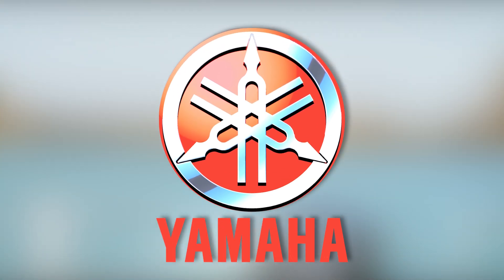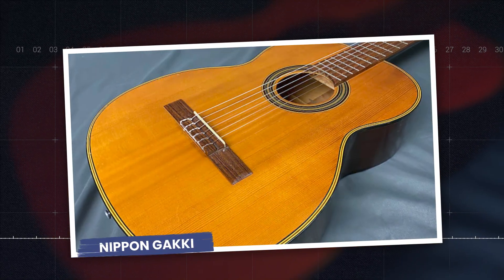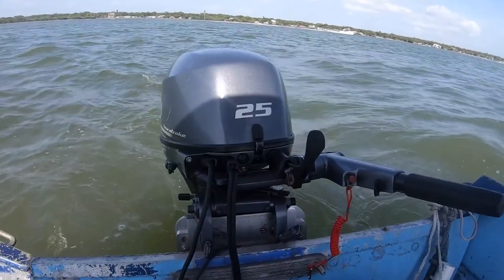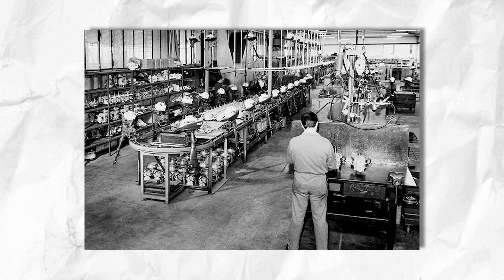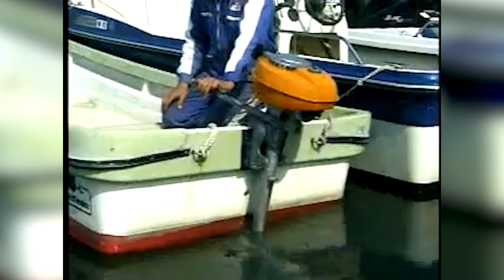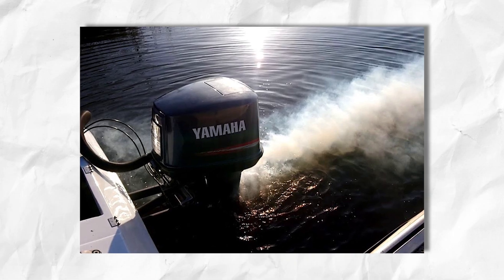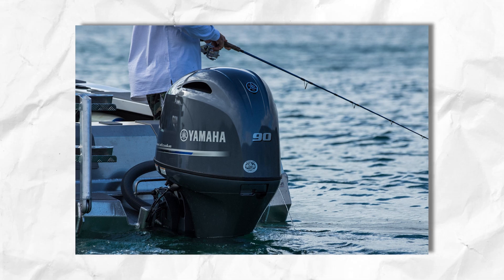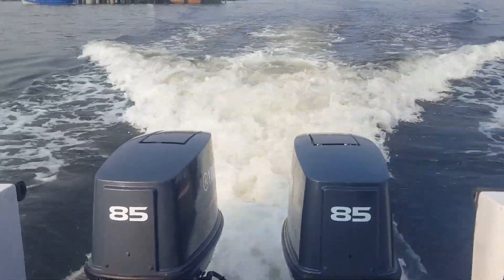How Yamaha Changed Boat Engines Forever, A Story You Need to Know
In this video, we dive deep into the fascinating history of Yamaha Motor Co. and how it became a powerhouse in the outboard engine industry. From its humble beginnings in 1960 with the P-7 outboard motor to becoming a global leader in marine technology, Yamaha's story is one of innovation, precision engineering, and passion for the open water. Learn how Yamaha's transition from musical instruments to marine engines revolutionized boating, making it a favorite among boat enthusiasts, marine engineers, and vintage lovers. Don't miss out on this iconic tale of Yamaha's rise to outboard engine fame!

Please see below playlist for more maritime and engine history